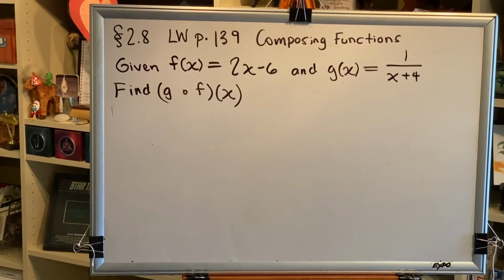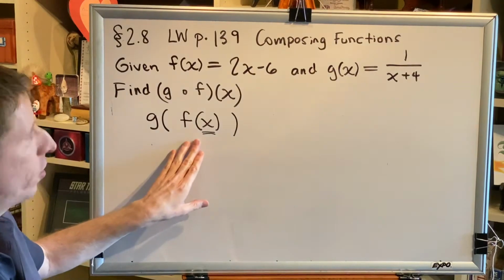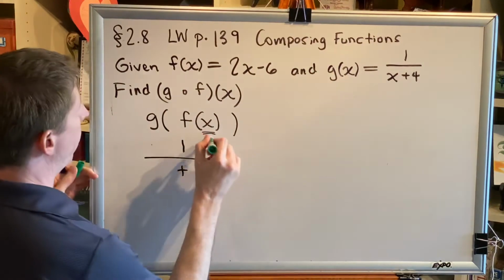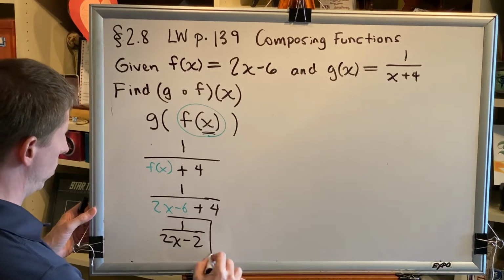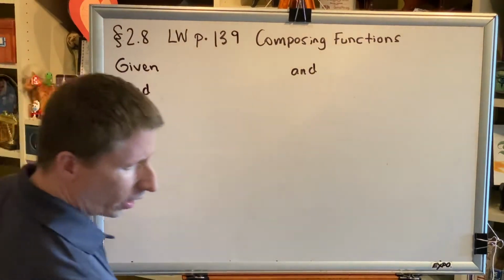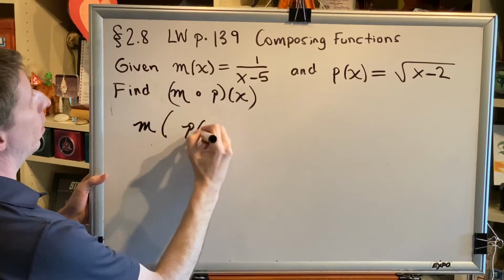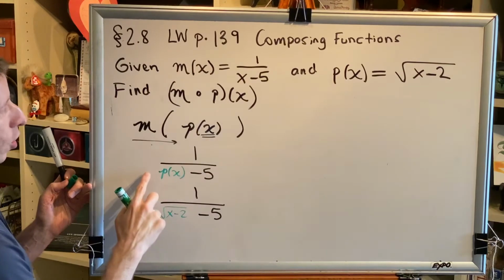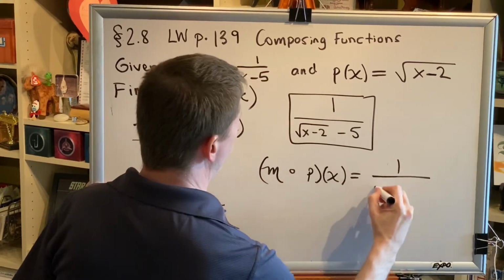Section 2.8 (Part 13) Algebra of Functions and Function Composition